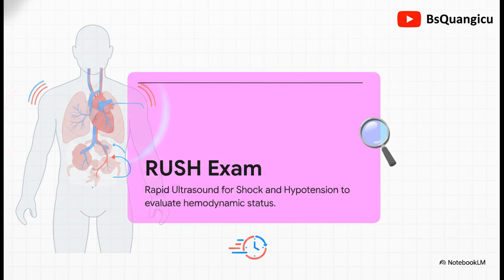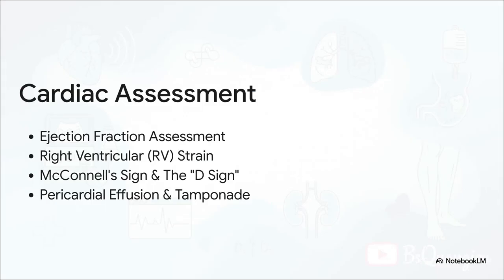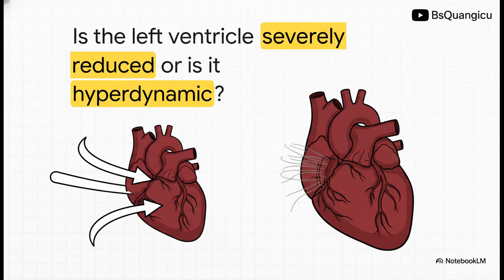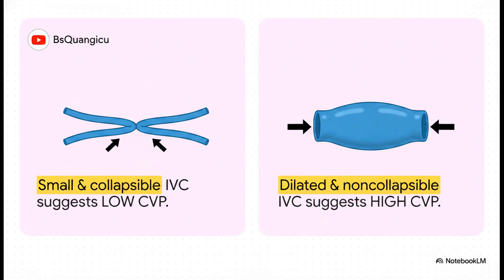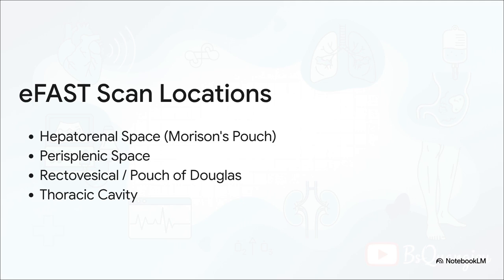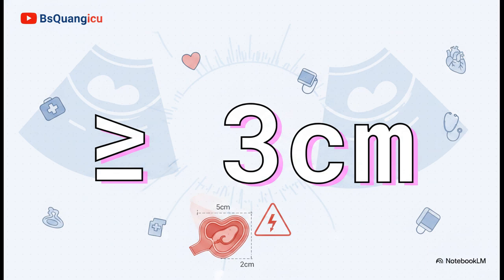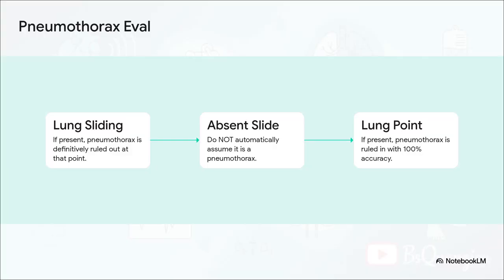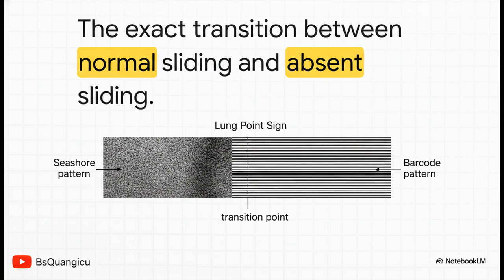The RUSH Exam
Discover the step-by-step guide to the RUSH (Rapid Ultrasound for Shock and Hypotension) Exam Protocol
. This quick and effective point-of-care ultrasound (POCUS) protocol is designed to evaluate patients presenting with undifferentiated shock and hypotension
In this video, we break down the easy-to-remember "HI MAP" mnemonic, which guides you through assessing the core components of the cardiopulmonary system to quickly determine the cause of a patient's "low MAP"
Heart: Evaluate for ejection fraction, right ventricular strain, and pericardial effusion/tamponade
Inferior Vena Cava (IVC): Assess central venous pressure and fluid tolerance
Morison's Pouch / eFAST: Check for hemoperitoneum or hemothorax
Aorta: Screen for an abdominal aortic aneurysm (AAA) or aortic dissection
Pulmonary: Evaluate for pneumothorax
Learn how to narrow down the potential etiologies of shock (cardiogenic, hypovolemic, obstructive, and distributive) and complete this crucial, life-saving assessment in as little as 2 to 5 minutes

🎥 We deeply value the effort behind every piece of creative work and are committed to delivering meaningful, human-centered stories to our audience. If you enjoy our content, please support the original creators by watching directly on our channel and sharing the official video link.